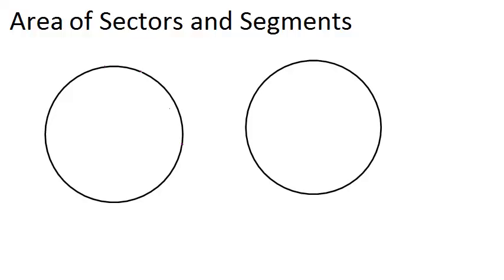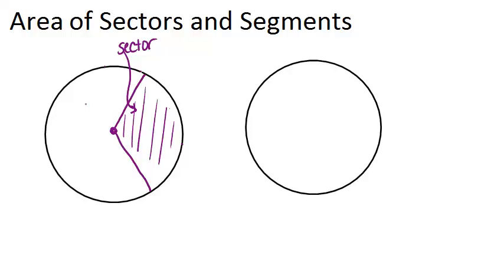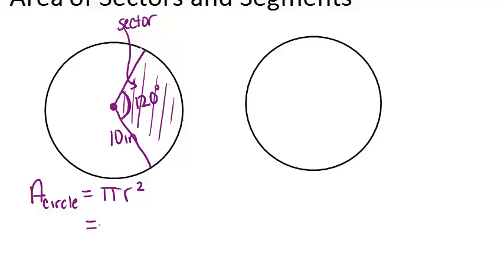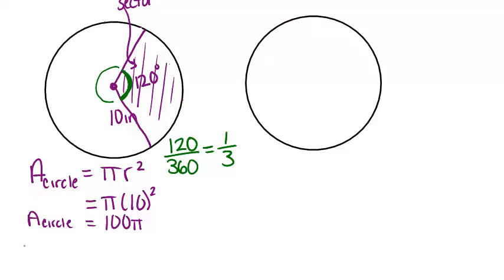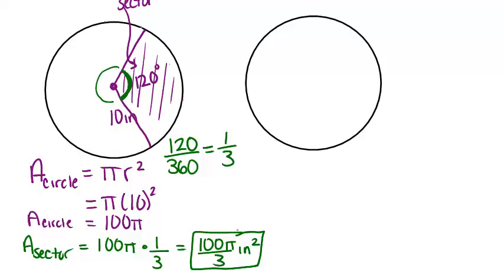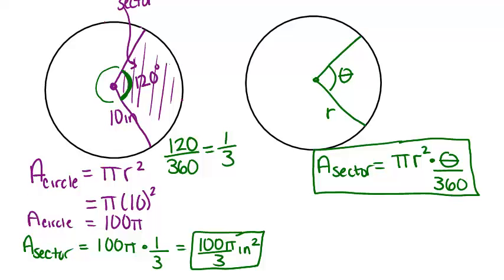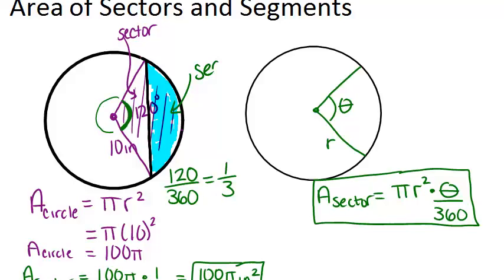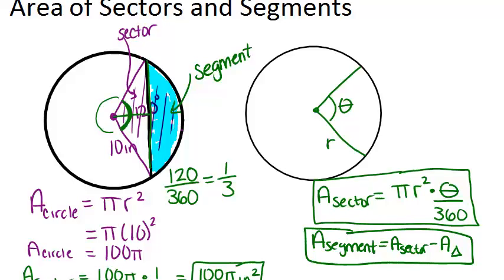Area of Sectors and Segments: Lesson (Geometry Concepts)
Here you'll learn how to find the area of a sector or a segment of a circle.

This video gives more detail about the mathematical principles presented in Area of Sectors and Segments.